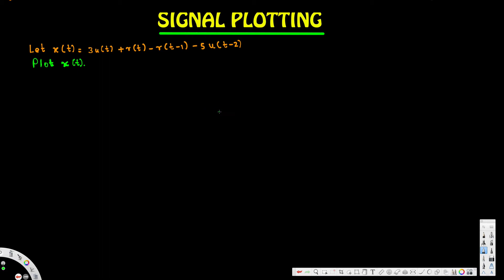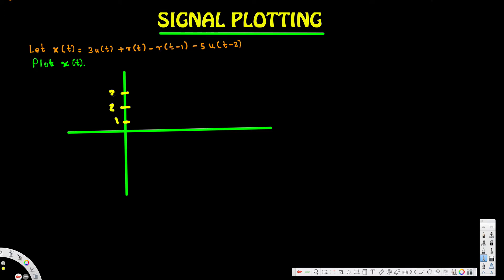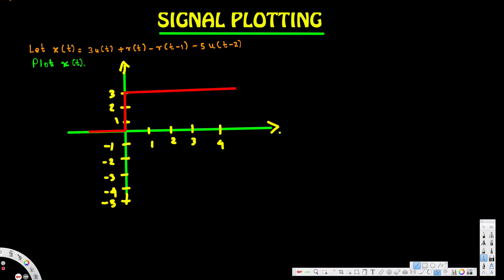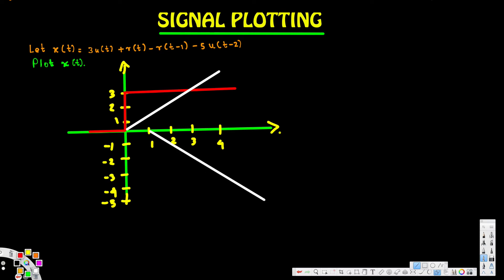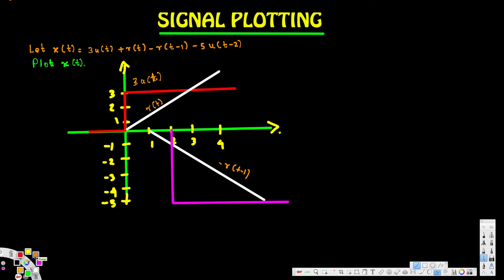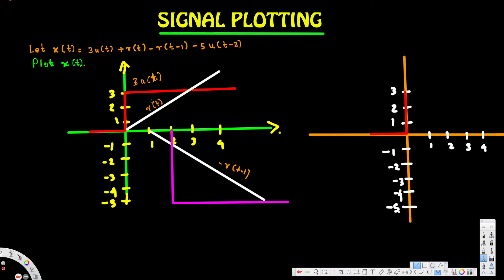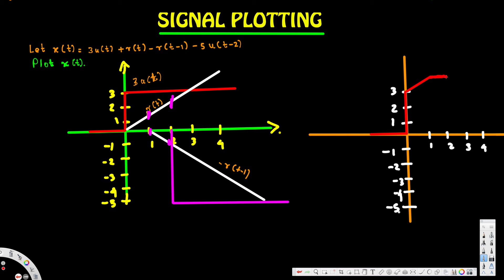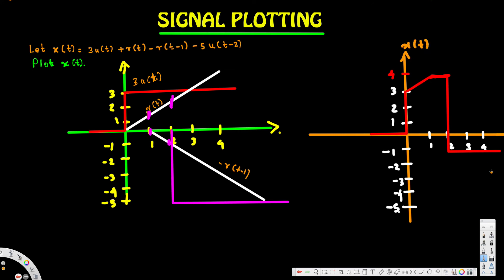Continuous Time Signal Plotting Example - Signals and Systems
The previous two videos provided plots of continuous-time signals and we developed mathematical equations to represent the sketch.

In this video example, we're given the equation of a continuous-time signal x(t) which consists of a linear combination of time-shifted and amplitude-scaled unit step and unit ramp function.

Given this equation, we sketch each component and then find the final signal plot of summing the components at each point in time.